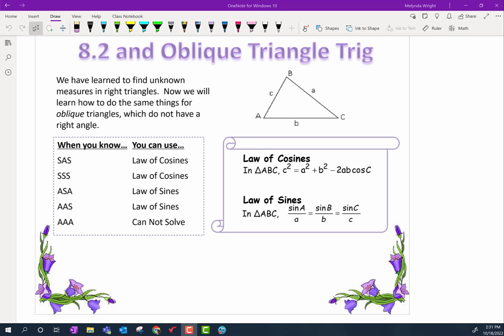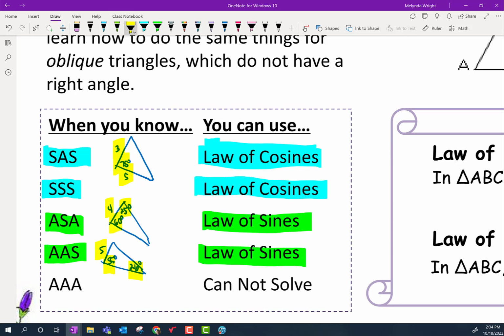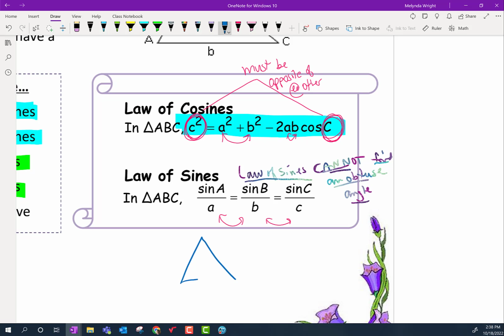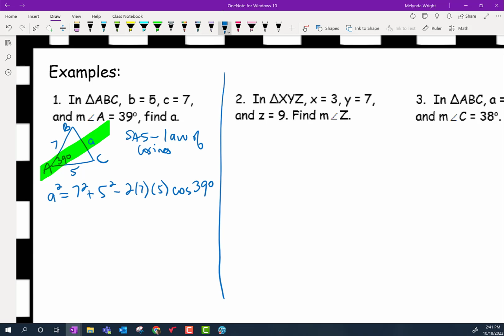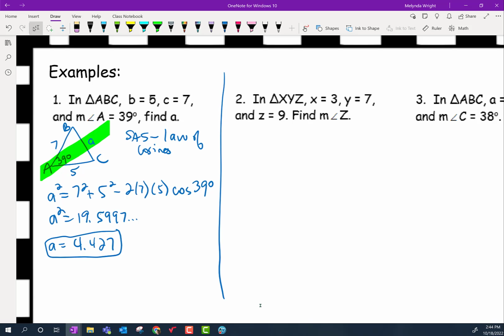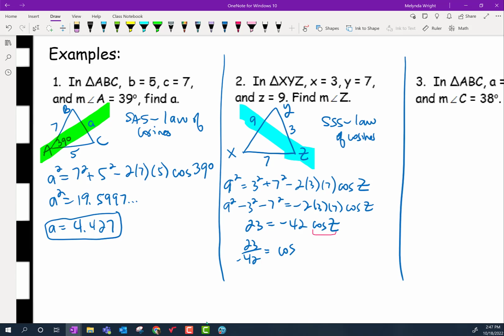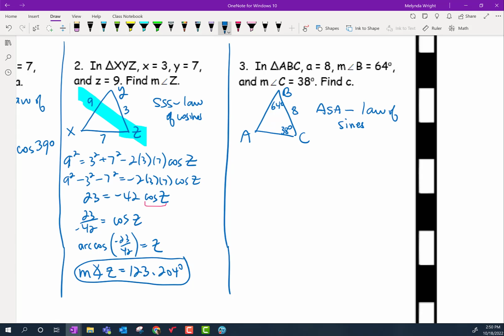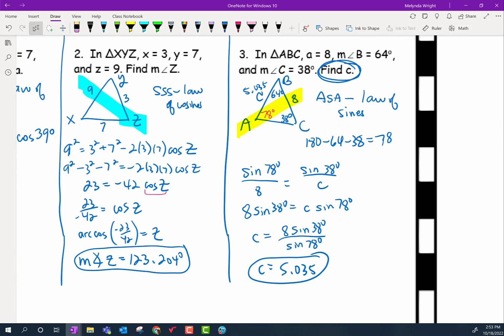Precal Honors 8.2 Law of Sines and Law of Cosines